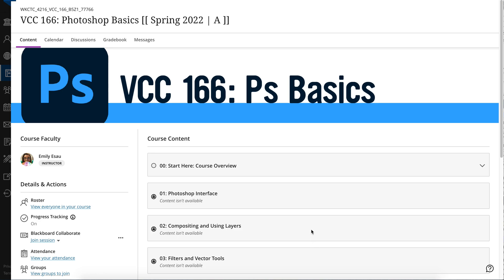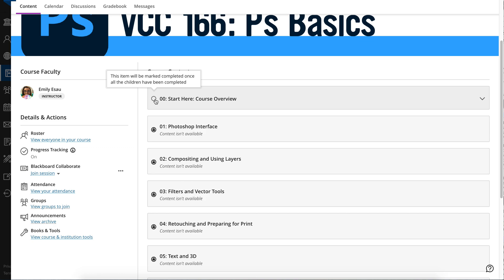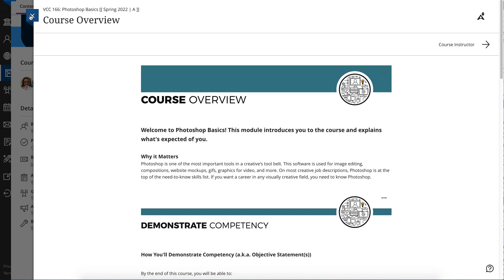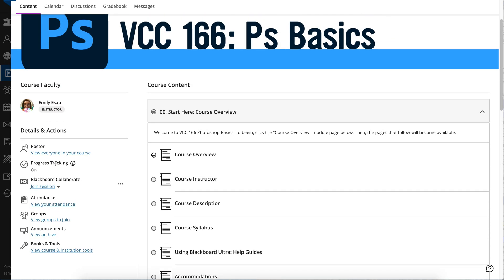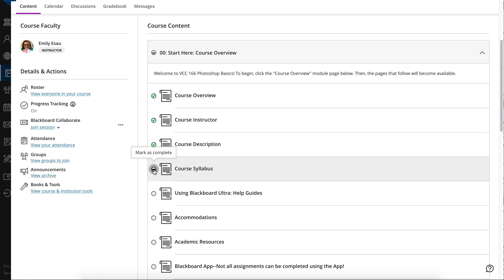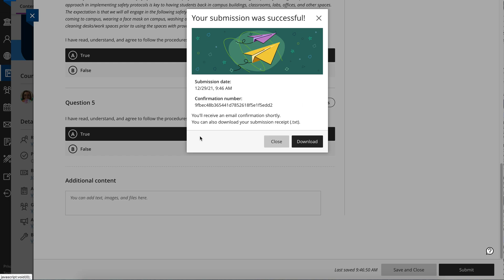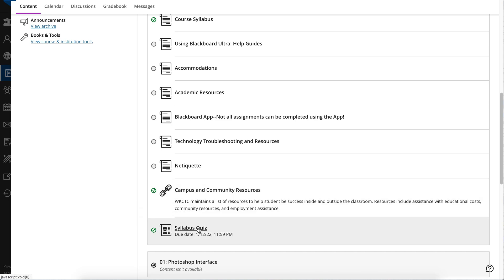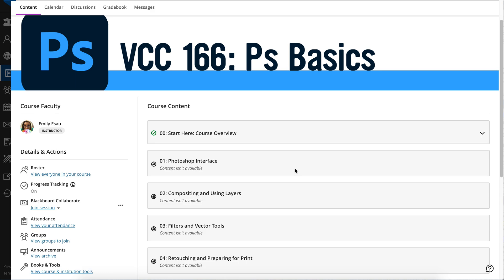Track your progress using the Progress Tracking function in Blackboard Ultra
This feature in Blackboard Ultra allows you as a student to keep track of module content that you have accessed. It is incredibly helpful for time management as a student.